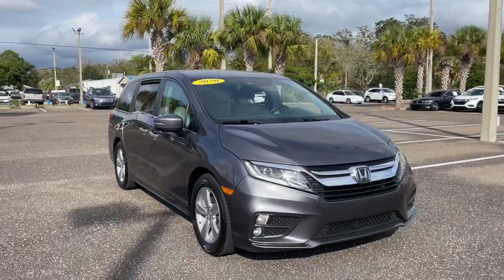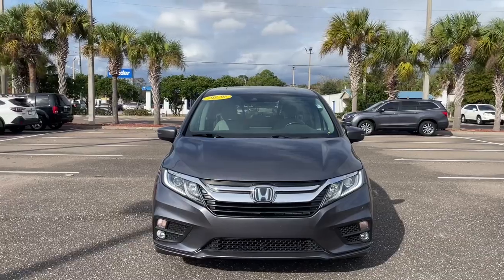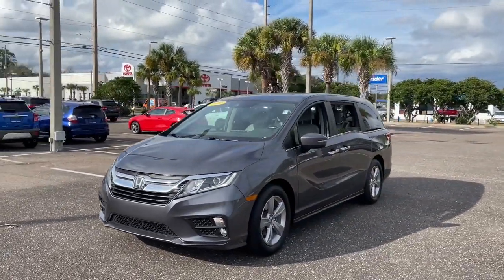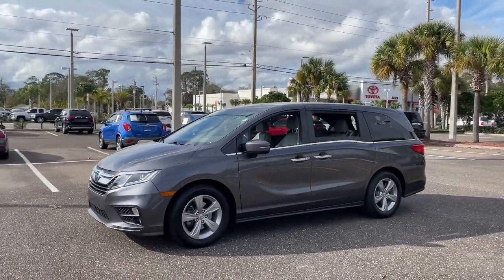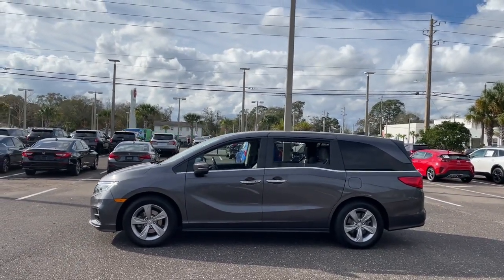2020 Honda Odyssey Jacksonville, Orange Park, St. Augustine, Gainesville, Nocatee FL PLB030728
Used 2020 Honda Odyssey  available in Jacksonville, Florida at Duval Honda. Servicing the Orange Park, St. Augustine, Gainesville, Nocatee area.

Duval Honda
1325 Cassat Avenue

This 2020 Honda Odyssey EX-L in Gray features 3.61 Axle Ratio 3rd row seats: split-bench 4-Wheel Disc Brakes 7 Speakers A/V remote: CabinControl ABS brakes Air Conditioning Alloy wheels AM/FM radio: SiriusXM Anti-whiplash front head restraints Apple CarPlay/Android Auto Auto High-beam Headlights Auto-dimming Rear-View mirror Automatic temperature control Brake assist Bumpers: body-color CD player Compass Delay-off headlights Driver door bin Driver vanity mirror Drivers Seat Mounted Armrest Dual front impact airbags Dual front side impact airbags DVD-Audio Electronic Stability Control Entertainment system Exterior Parking Camera Rear Forward collision: Collision Mitigation Braking System (CMBS) + FCW mitigation Four wheel independent suspension Front anti-roll bar Front Bucket Seats Front dual zone A/C Front fog lights Front reading lights Fully automatic headlights Garage door transmitter: HomeLink Headphones Heated door mirrors Heated Front Bucket Seats Heated front seats Illuminated entry Knee airbag Lane departure: Lane Keeping Assist System (LKAS) active Leather Seat Trim Leather steering wheel Low tire pressure warning Memory seat Navigation system: Honda Satellite-Linked Navigation System Occupant sensing airbag Outside temperature display Overhead airbag Overhead console Panic alarm Passenger door bin Passenger seat mounted armrest Passenger vanity mirror Power door mirrors Power driver seat Power Liftgate Power moonroof Power passenger seat Power steering Power windows Radio data system Radio: 160-Watt AM/FM/HD/SiriusXM Audio System Rear air conditioning Rear anti-roll bar Rear audio controls Rear reading lights Rear seat center armrest Rear window defroster Rear window wiper Reclining 3rd row seat Remote keyless entry Security system Speed control Speed-sensing steering Speed-Sensitive Wipers Split folding rear seat Spoiler Steering wheel mounted audio controls Sun blinds Tachometer Telescoping steering wheel Tilt steering wheel Traction control Trip computer Turn signal indicator mirrors Variably intermittent wipers and Wheels: 18 Silver-Painted Alloy:brbr**ONE OWNER NEVER A RENTAL** **BACK-UP CAMERA **NAVIGATION **3RD ROW SEATING **BLUETOOTH HANDS FREE **CAR WASHES FOR LIFE ** 5 DAY MONEY BACK GUARANTEE **1ST OIL CHANGE FREE **COMMISSION FREE SALES PEOPLE.brbrFWD EX-L 3.5 Liter V6 7 Passenger 3rd Row SeatingbrbrAt Duval Honda we want you to have confidence in buying an used vehicle. That is why we offer our Duval REAL DEAL No Bills for the Basics. This is a 3 Month Protection that includes 3 months of tire replacement / repair 3 months battery replacement 3 months brake replacement / repair and 3 months of light bulb replacement. Our 90 Day preowned car protection also includes A/C and we also offer a 5 Day / 300 mile Return Policy. Buy Preowned with Confidence at Duval Honda. Prices are plus tax tag title $198 Electronic Filing Fee and dealer pre-delivery service fee in the amount of $899 which charge represents cost and profit to the dealer for items such as cleaning inspecting and adjusting new and used vehicles and preparing documents related to the sale. Price is inclusive of Duval Honda Finance Incentive - $500. Price is not inclusive of Triton Appearance Protection - $1995.
Navigation system: Honda Satellite-Linked Navigation System|7 Speakers|AM/FM radio: SiriusXM|CD player|DVD-Audio|Radio data system|Radio: 160-Watt AM/FM/HD/SiriusXM Audio System|Rear audio controls|Air Conditioning|Automatic temperature control|Front dual zone A/C|Rear air conditioning|Rear window defroster|Memory seat|Power driver seat|Power steering|Power windows|Remote keyless entry|Steering wheel mounted audio controls|A/V remote: CabinControl|Entertainment system|Headphones|Four wheel independent suspension|Speed-sensing steering|Traction control|4-Wheel Disc Brakes|ABS brakes|Anti-whiplash front head restraints|Dual front impact airbags|Dual front side impact airbags|Front anti-roll bar|Knee airbag|Low tire pressure warning|Occupant sensing airbag|Overhead airbag|Rear anti-roll bar|Power moonroof|Power Liftgate|Brake assist|Electronic Stability Control|Forward collision: Collision Mitigation Braking System (CMBS) + FCW mitigation|Lane departure: Lane Keeping Assist System (LKAS) active|Exterior Parking Camera Rear|Auto High-beam Headlights|Delay-off headlights|Front fog lights|Fully automatic headlights|Panic alarm|Security system|Speed control|Bumpers: body-color|Heated door mirrors|Power